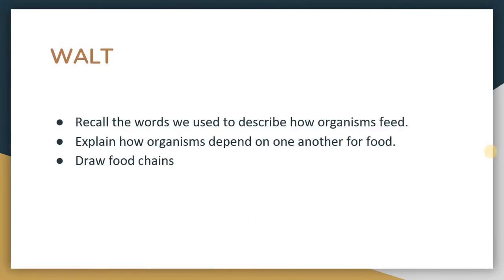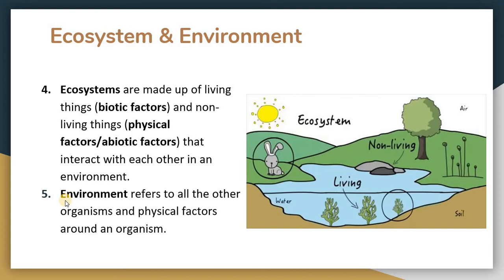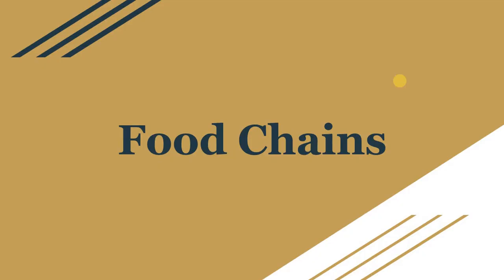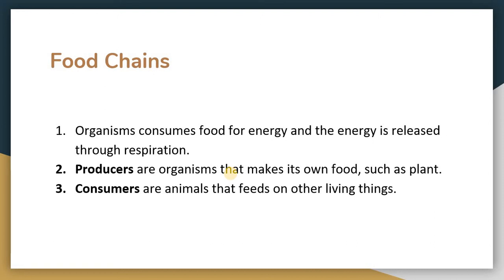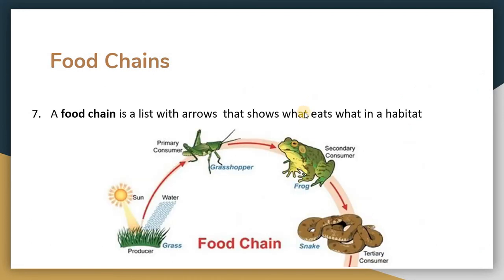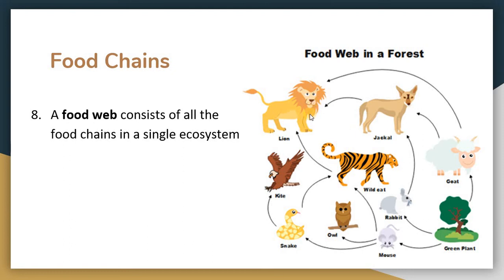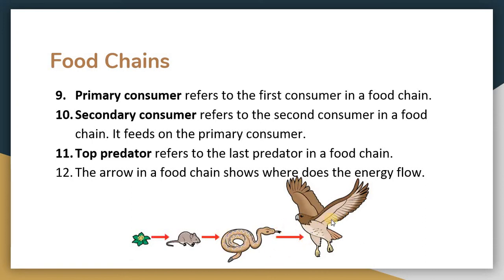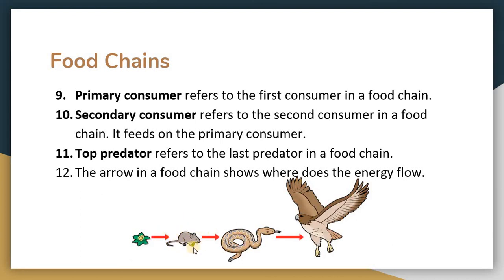Chapter 3.2 - Food Chains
This video is created purely for the purpose of teaching Science to year 7 students who are using Collins Cambridge Lower Secondary Science.
Some additional information supplemented throughout the video are sourced from BBC Bitesize, Jacaranda Science Quest & KSSM Science.

Chapter 3 is on Habitat And The Environment, students will learn about:
- How organisms survive in the places where they live
- How organisms depend on each other
- How humans affect the environment

Breakdown of the Chapter:
3.1 Adaptations of Organisms
3.2 Food Chains
3.3 Human Impact on the Environment